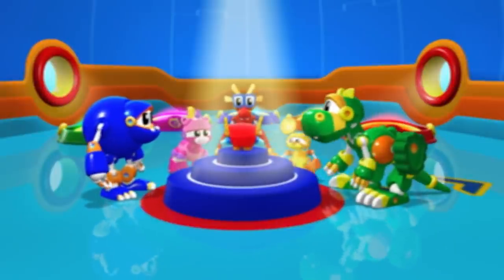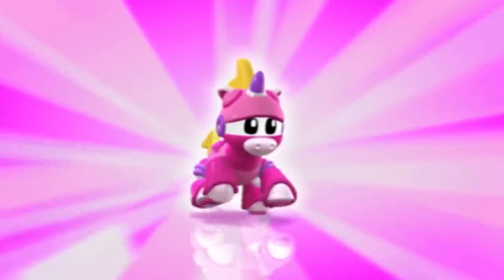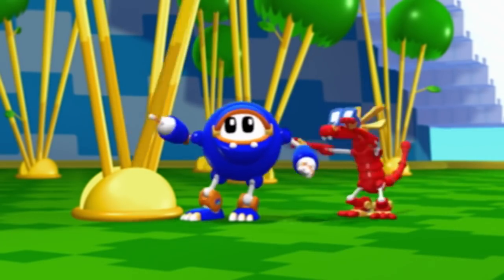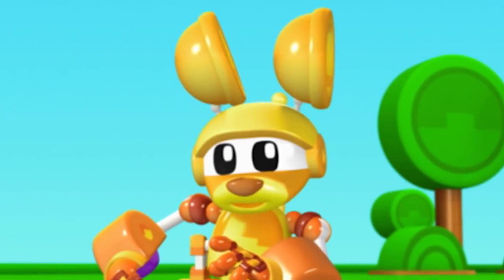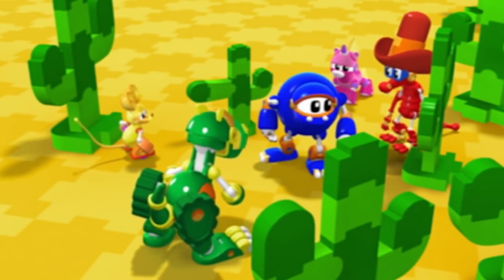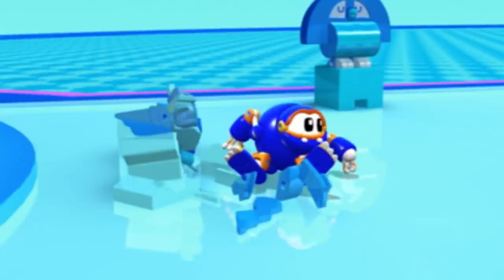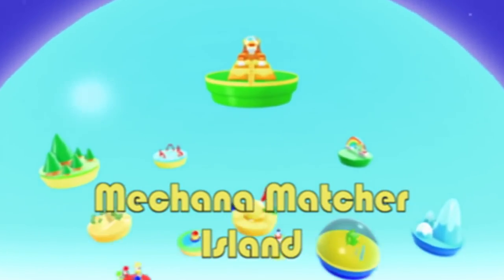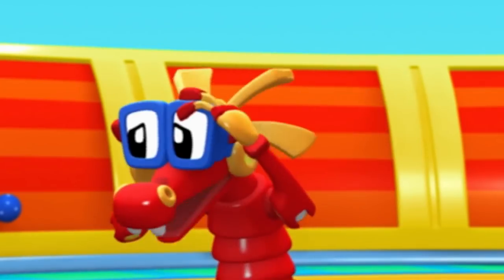🐸🤖 Animal Mechanicals 🐸🤖 1 HOUR Long Episode 🐸🤖 CARTOONS FOR KIDS HD 🐸🤖 Full Episodes 🐸🤖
Meet the Animal Mechanicals: Rex, Unicorn, Komodo, Sasquatch and Mouse. Animal Mechanicals is an action/adventure series for preschoolers that explores fantastic worlds, mythical animals and cool quests. And, best of all, Animal Mechanicals transform!